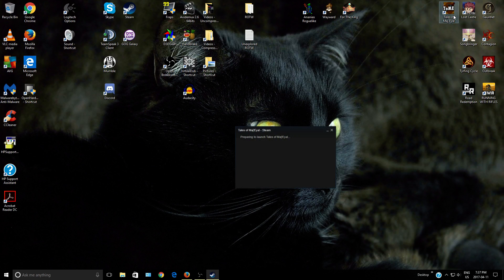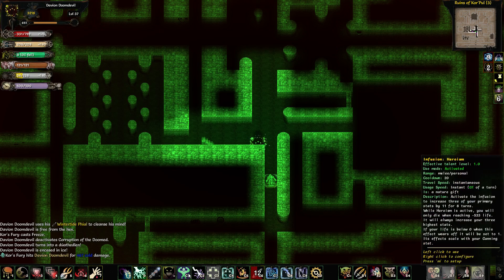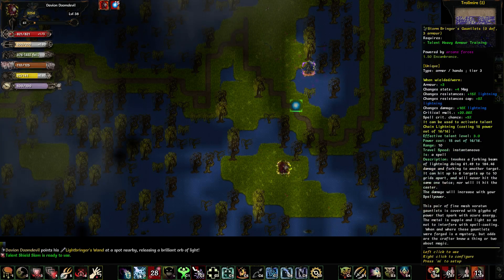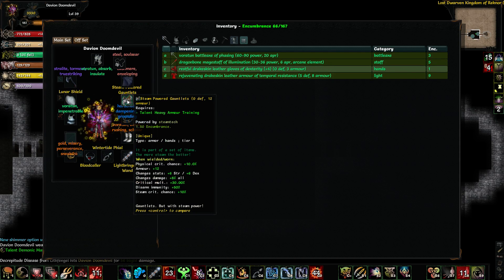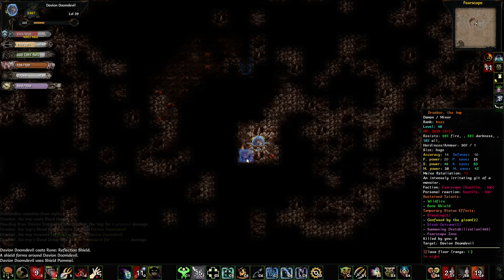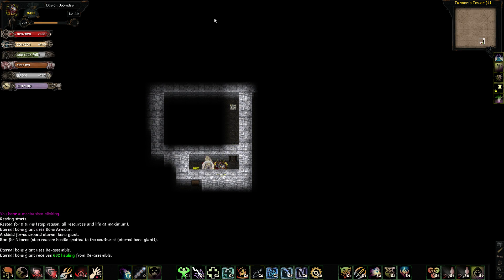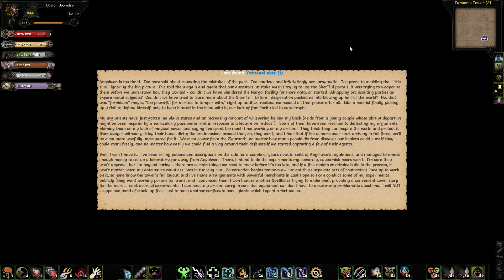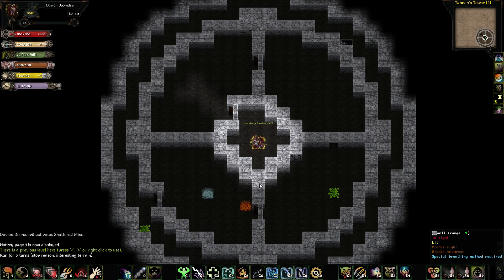DFuxa Plays Tales of Maj'Eyal - Doomelf Demonlogist Nightmare Adventure Episode 18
I clear out the rest of the Backup Guardians, then go about 'helping Tannen' out.

If interested in the game, you can go to these links to find out more:

Tales of Maj'Eyal was developed by Nicolas Casalini, AKA Darkgod.